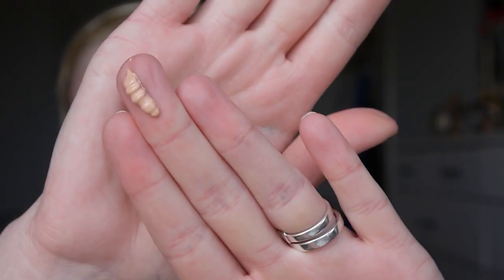Avene Hydrating Skin Tone Perfector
Review and demo of the Avene Hydrating Skin Tone Perfector, the latest addition for summer.

ES_Things That Matter 2 - Gunnar Johnsén